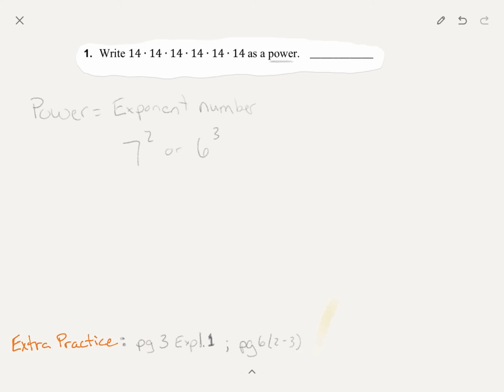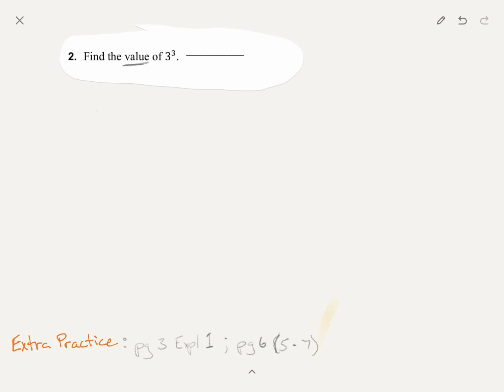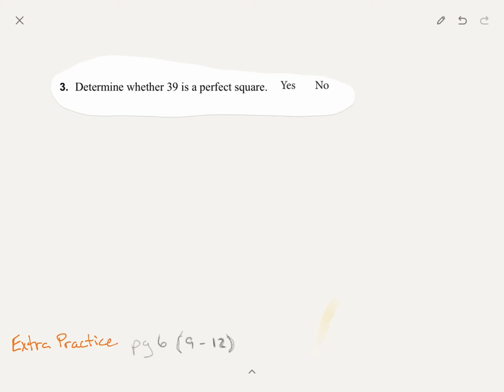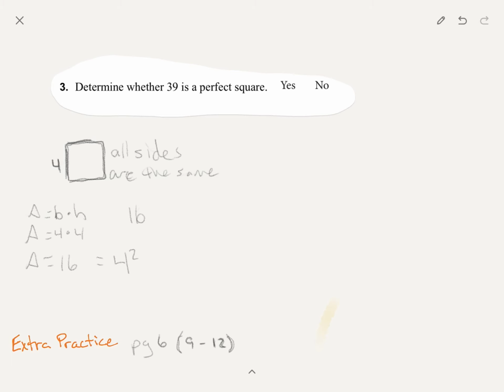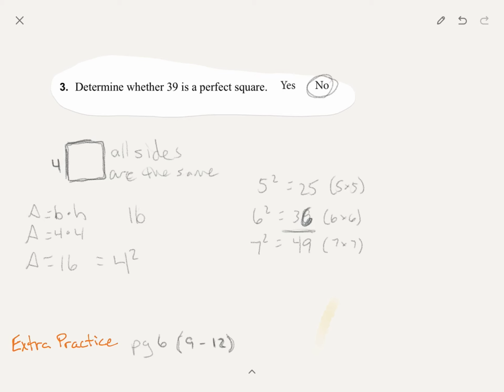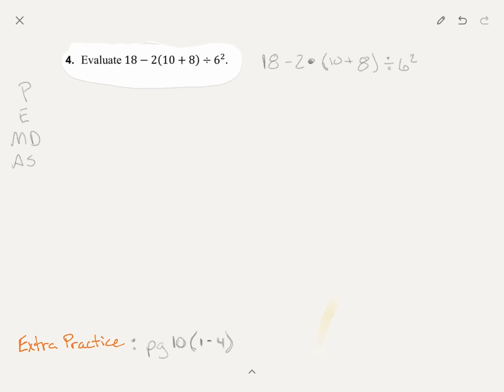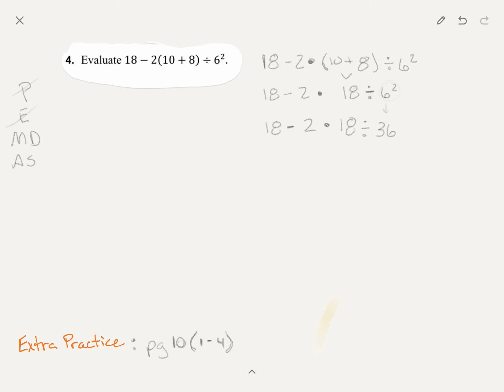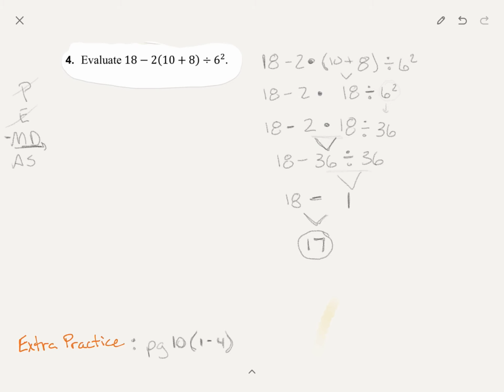check up 1-4